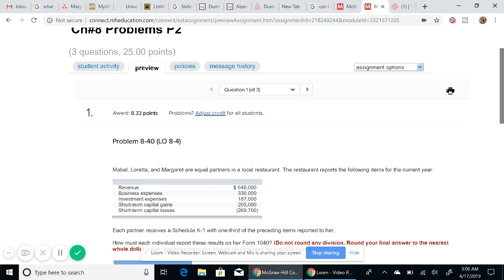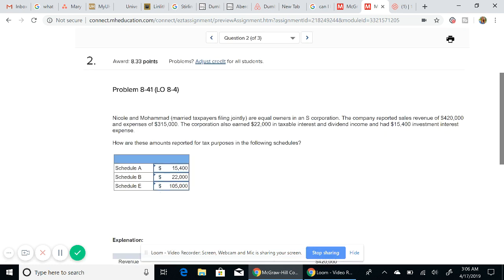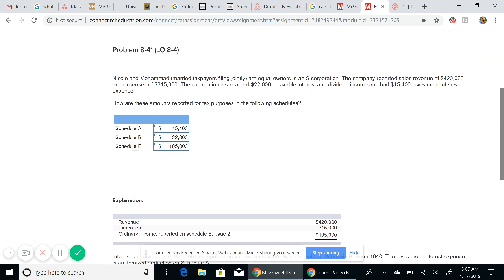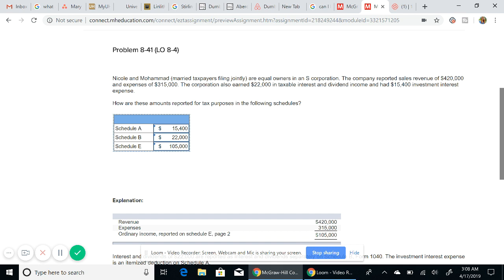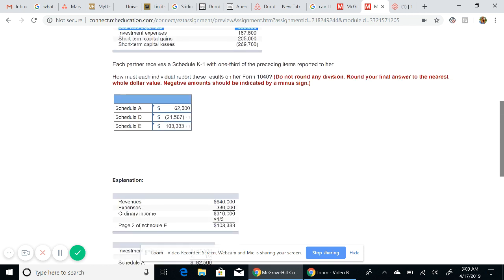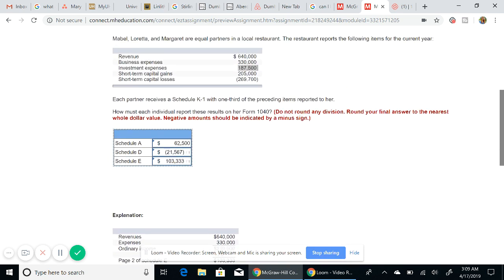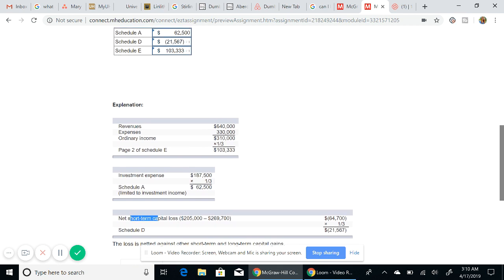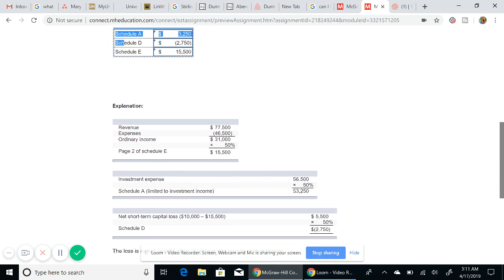Ch#8 Problems P2